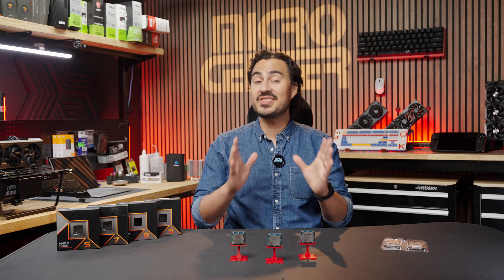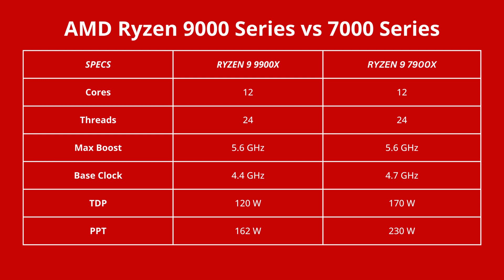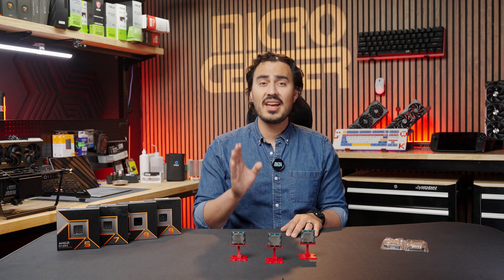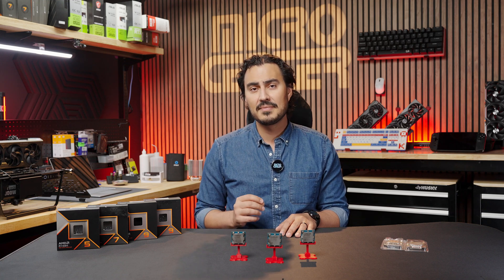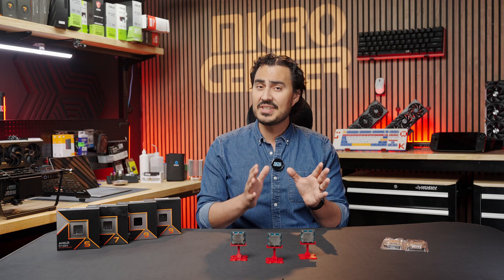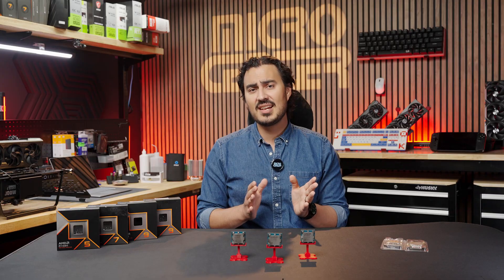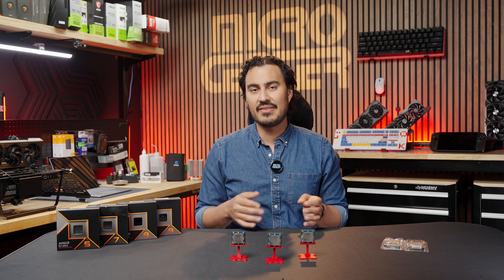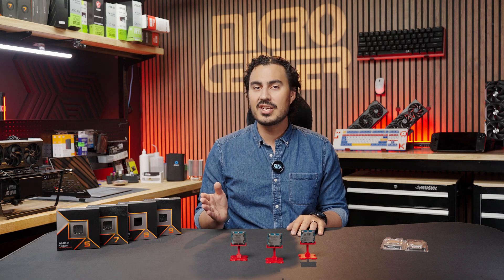NEW Ryzen 9900x & 9950x Release Completes The Set At Micro Center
The AMD 9000 series line up continues to roll out with the 9900x and 9950x chips! This completes the series that includes the 9600x & 9700x. These new processors gear toward professional and power uses who may like to end a productive day with a little gaming.

In this video we review this latest release from AMD and discuss the best use cases for there new processors. Sometimes the right processor is different for a gaming pc vs one used for video editing. Knowing what your primary use for your computer is the best way to choose the best processor for you. That's why coming into a Micro Center location and speaking to one of our knowledgeable associates is key to creating the PC that is right for you!

CHAPTERS

00:00 - Intro
00:09 - Full Zen 5 line up at Micro Center
00:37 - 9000 Series vs 7000 Series
01:12 - Cinebench comparison
01:24 - Which one is right for you?
01:49 - AMD Bundle options
02:12 - CPUs for productivity
03:13 - Efficiency for power users
04:32 - Different lines of CPU for use caes
04:58 - Outro